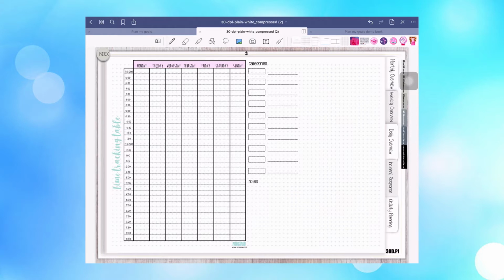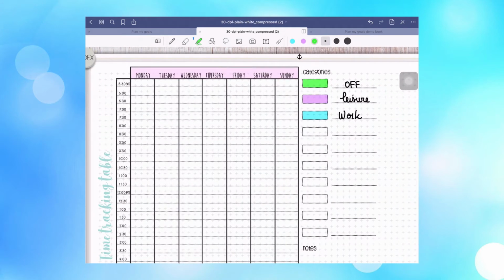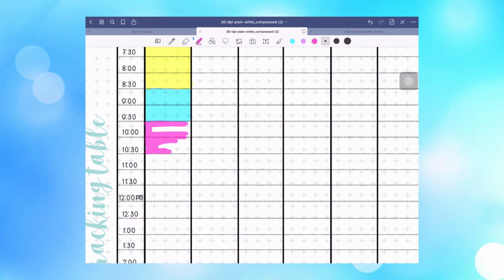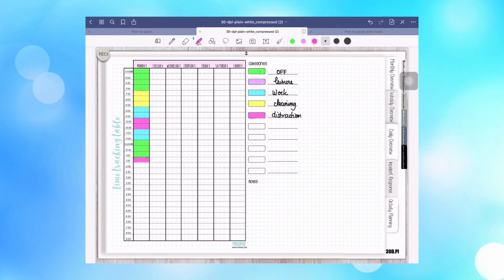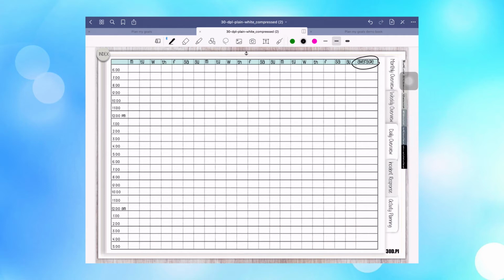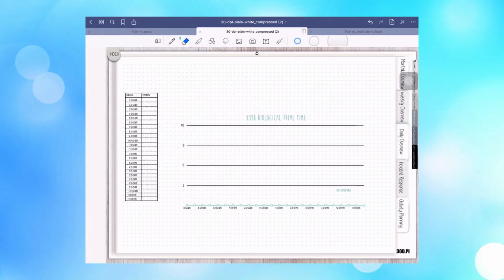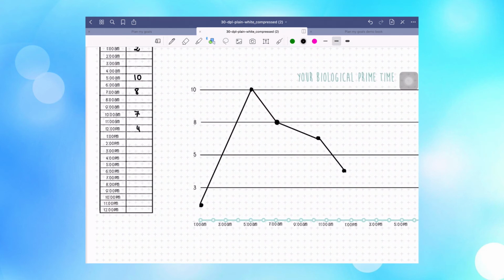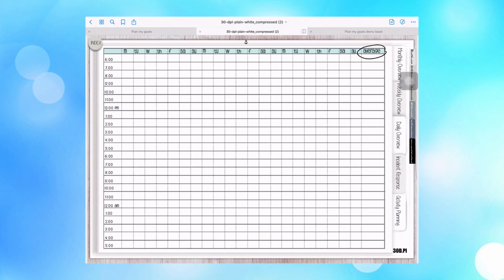How to use the time and energy tracker stickers [DOWNLOADABLE]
This video is about how to use the time and energy stickers available to download for free on our blog. This post is all about managing your time effectively and save more precious hours by doing more valuable things.

THIS IS MY STORE!

READ MY BLOG!